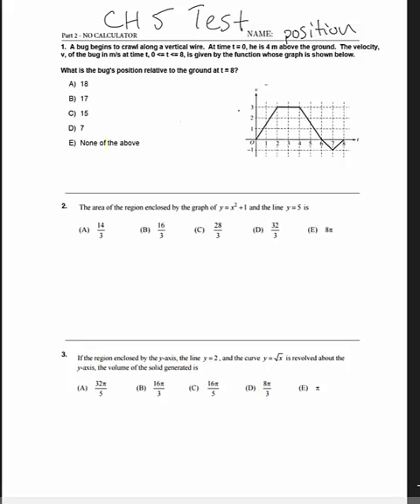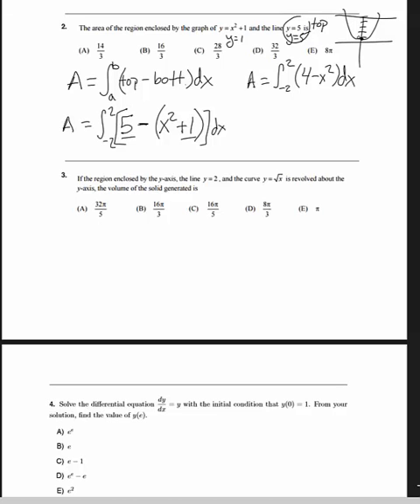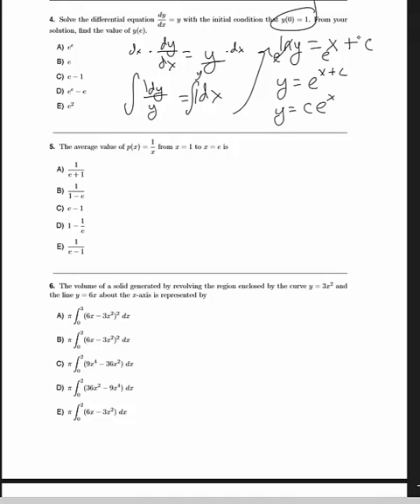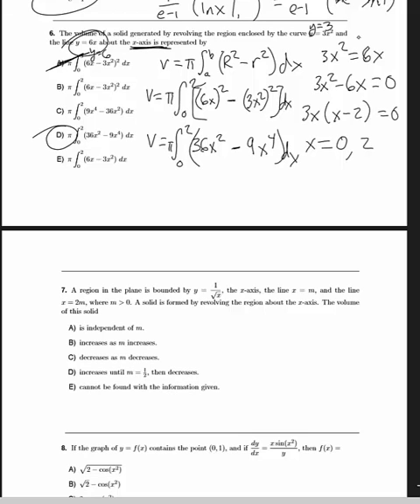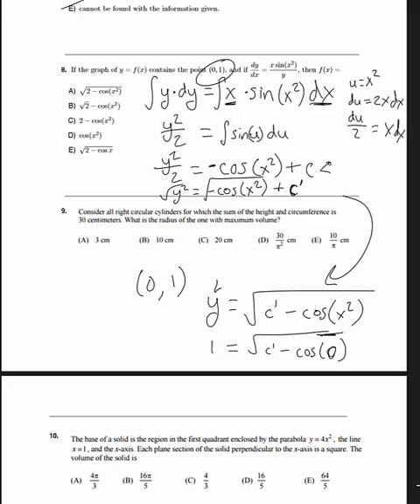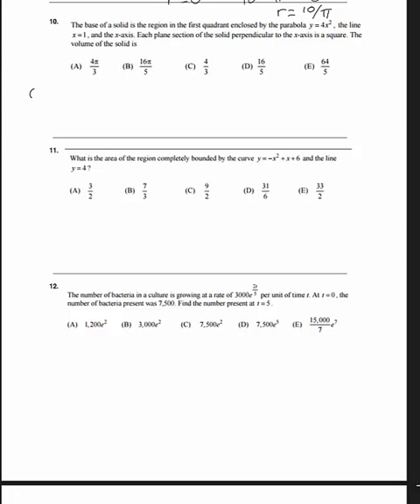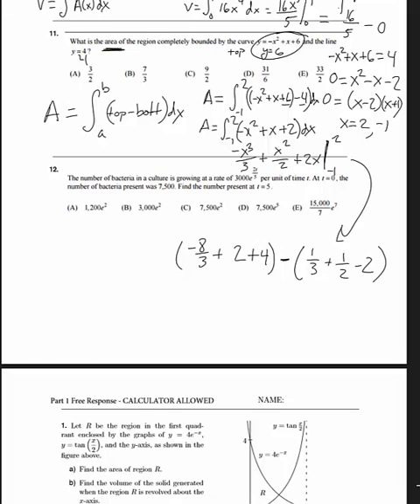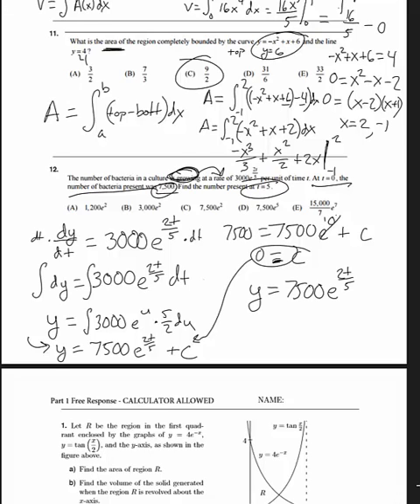ch 5 mc solutions